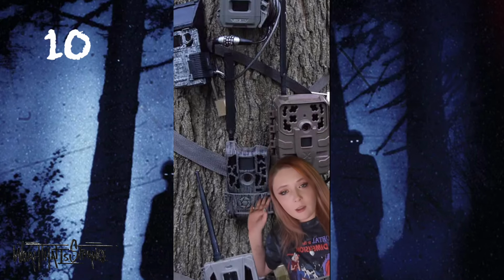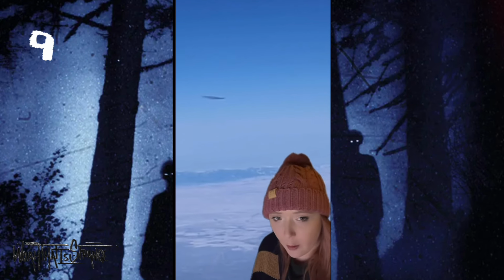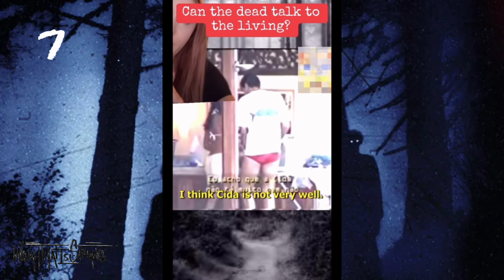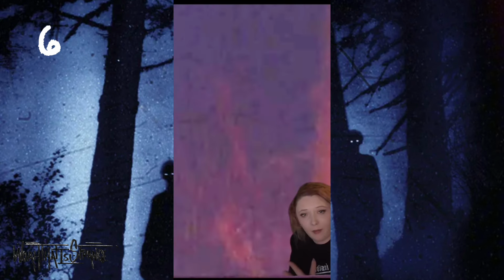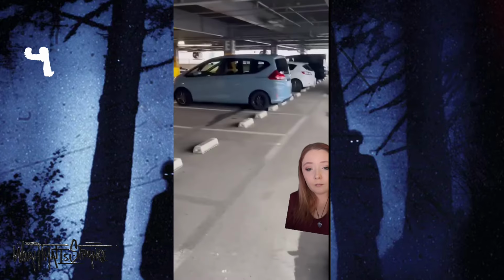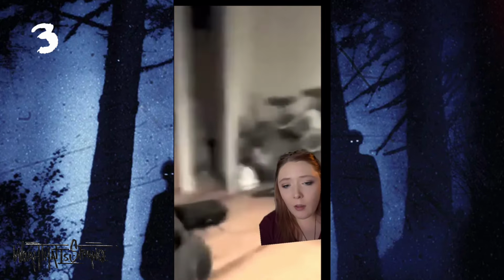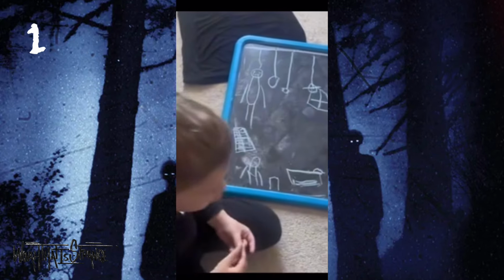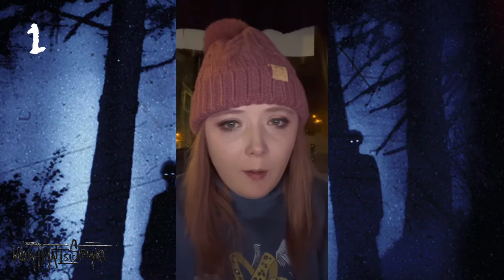Spooky Videos To Help You Sleep ￼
Here’s a compilation video of videos I’ve made that were too long for YouTube shorts. I hope you enjoy and don’t forget to like and I’ll start making exclusive content like this just for YouTube.